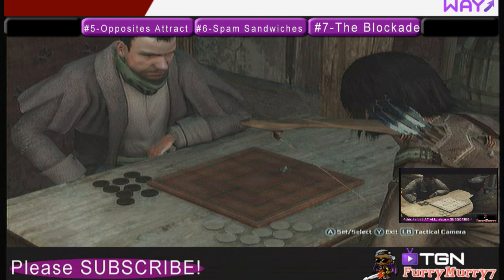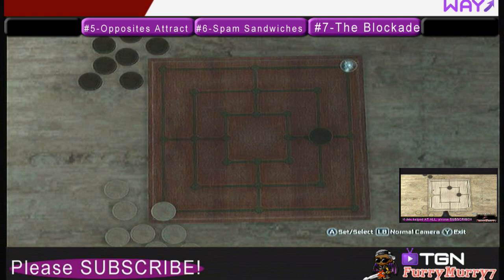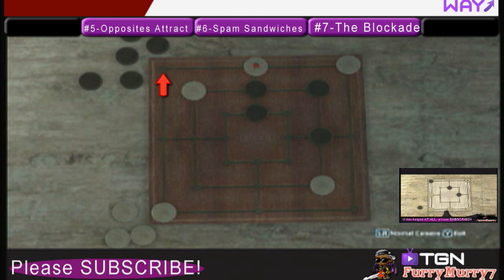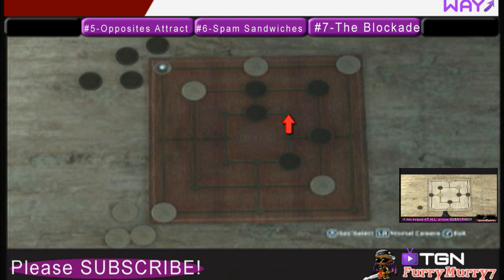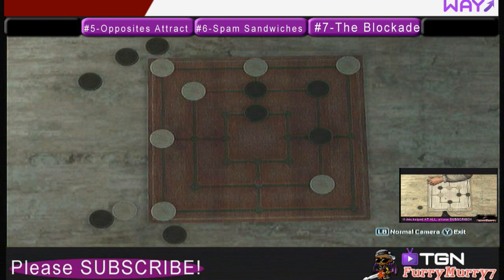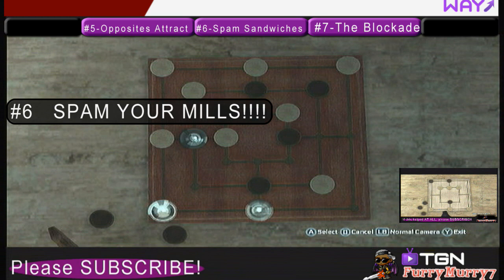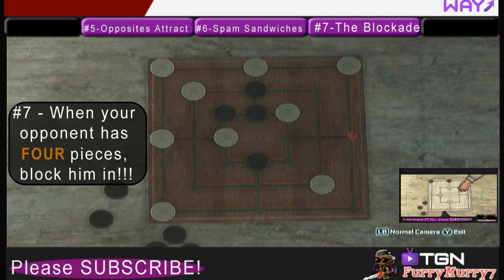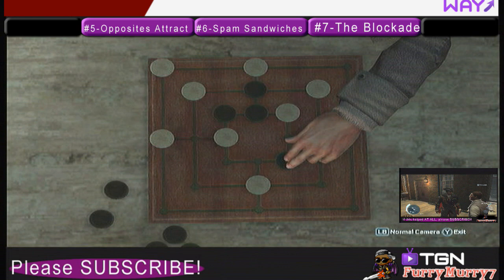HOW TO WIN Nine Men's Morris BEST TUTORIAL Walkthrough AC3 AC4 Assassin's Creed 3 FurryMurry7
This is the BEST GUIDE to help you MASTER Nine Mens Morris EVERY TIME! GURANTEED!! Make sure you TURN ON YOUR ANNOTATIONS so that you can click the buttons! You will notice that  if you have MASTERED six mens, then 9 men's morris will be a lot easier.  The reason why is some of the skills / tactics / tricks / strategies required for Nine Men's Morris are learned in Six Men's Morris.  Since I already posted skills #1-4 on my SIX Men's video, I am assuming that if you are watching this video, you already know those skills.  If you have not mastered six men's, watch my video!

At the beginning of the video, I show you the EXACT tavern this was played at.  I also show you the location of the tavern on the map.  If you make a comment asking what tavern this was played, I am going to tell you to read the "second paragraph" of the description.

Artist: Machinimasound
Track: The Arcade

Intro music from "Epic Rock Instrumental" by Farhan, used with permission

Outro music from "A New Beginning" by Jedborg, used with permission

I do 100% full sync memories, borgia flags, guild challenges (mercenaries, courtesans, thieves, assassins). I also do multiplayer and DLC memories. If what you are looking for is not there, just message me!
I'm also doing Assassin's Creed 3 III videos as well as Project Legacy!

If you are having trouble playing project legacy on facebook and you are getting errors, watch my video called HOW TO FIX Connection Error CSS Loading Issues Refresh Problems Divine Science AC Project Legacy.  This video is at:
The issues I address in order:
1)Blank Screen (Game doesn't load, Abstergo Industries Logo, but no black letters)
2)Error APPLICATION ALREADY LAUNCHED (Game doesn't load)
3)CSS LOADED (Game stays stuck at CSS loaded and fails to load
4)Connection Error (An error has occurred. Please try refreshing.)
5)Divine Science (How to access Divine Science)